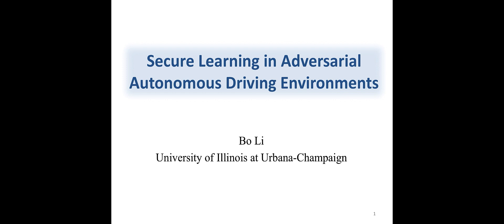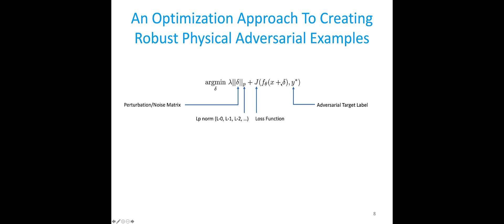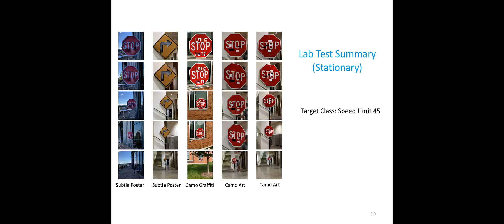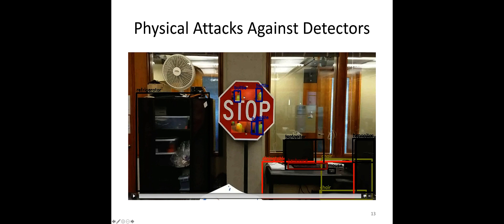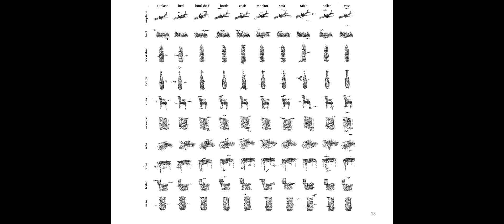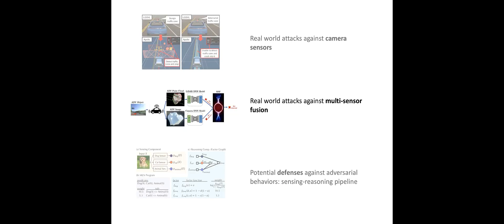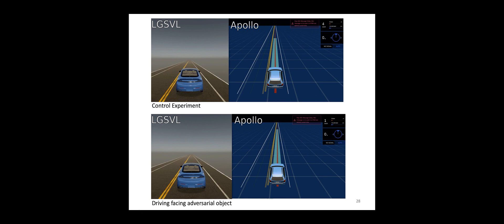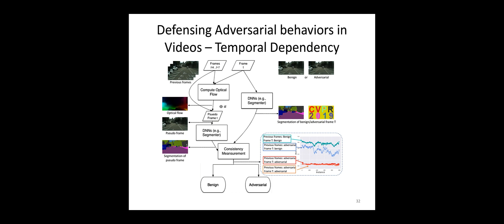Bo Li – Secure Learning in Adversarial Autonomous Driving Environments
Invited Talk at the Workshop on Autonomous Driving at CVPR 2020, see cvpr2020.wad.vision

Abstract:
Advances in machine learning have led to rapid and widespread deployment of software-based inference and decision making, resulting in various applications such as data analytics, autonomous systems, and security diagnostics. Current machine learning systems, however, assume that training and test data follow the same, or similar, distributions, and do not consider active adversaries manipulating either distribution. Recent work has demonstrated that motivated adversaries can circumvent anomaly detection or other machine learning models at test time through evasion attacks, or can inject well-crafted malicious instances into training data to induce errors in inference time through poisoning attacks. In this talk, I will present the research about physical attacks against different perceptron sensors of autonomous driving vehicles including the multi-sensor fusion systems, and also discuss the potential defensive approaches such as the “sensing-reasoning” pipeline and principles towards developing real-world robust learning systems.

Bio:
Bo Li is an Assistant Professor in the Computer Science Department at University of Illinois at Urbana-Champaign. Her research focuses on machine learning, security, privacy, and game theory. Specifically, much of her work aims at exploring vulnerabilities of machine learning systems to various adversarial attacks, and endeavors to develop real-world robust learning systems.